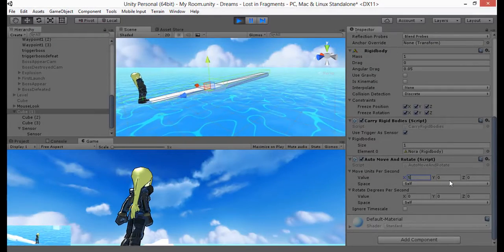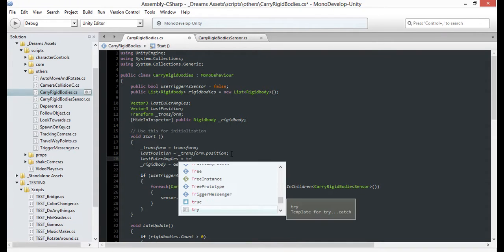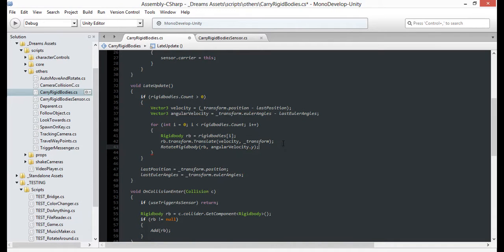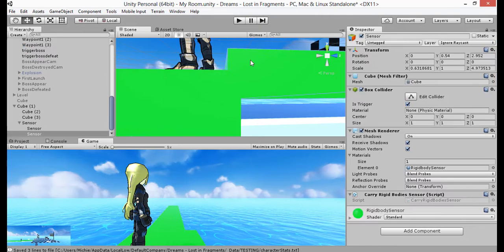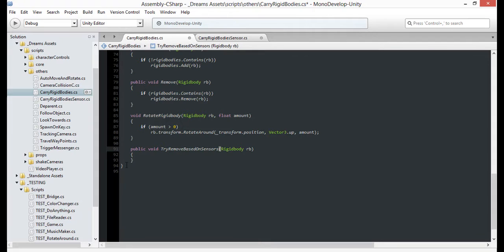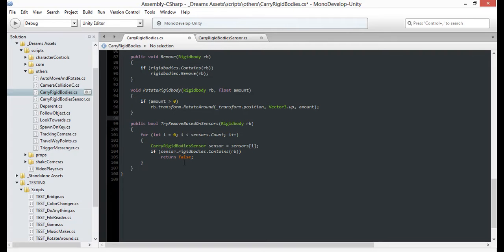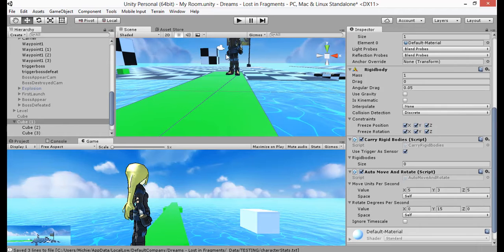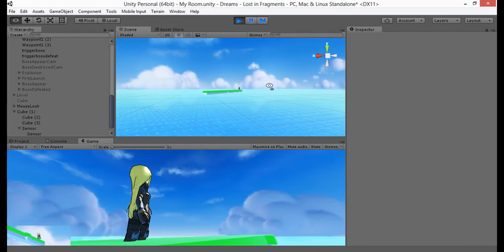Unity - Carry RigidBodies BY ROTATION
We can carry rigidbodies by physics and movement, now let's make it possible to move rigidbodies as their carriers rotate!

Think of spinning platforms or the bus from Call of Duty BO2 Tranzit.

With very easy coding, you can add this to your games with extremely little effort.